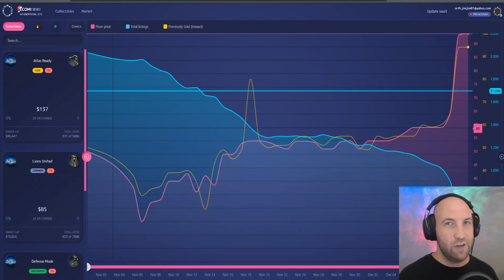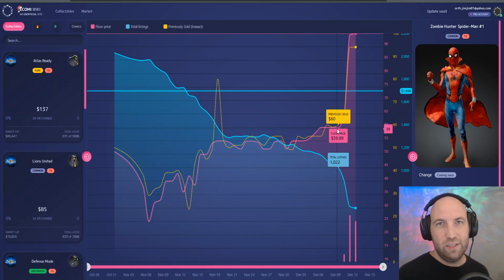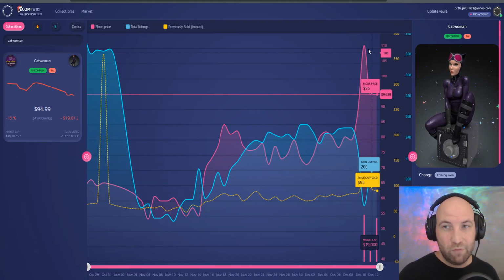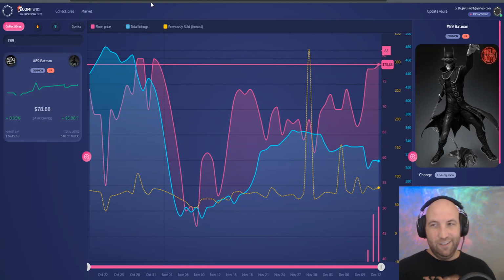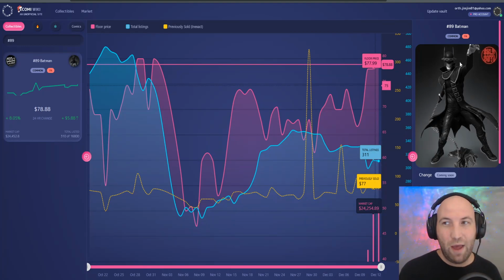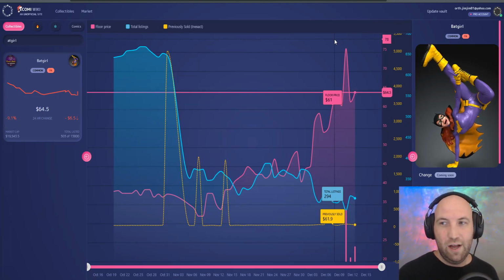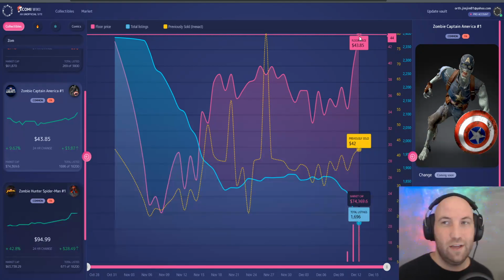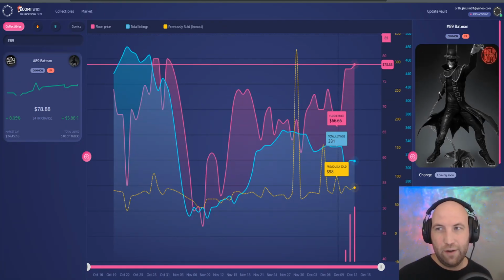5 Budget Veve NFTs for those late to the FA Hype of DC & Marvel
My videos are for entertainment and educational purposes only. I am not a financial advisor and don't take anything I say as investment advice.

VeVe is an app-based marketplace for premium licensed digital collectibles. With VeVe, users can obtain common, rare, or one-of-a-kind digital collectibles, customise and showcase them in the virtual showrooms, as well as buy, sell or trade collectibles with other VeVe users - all from the palm of their hand.